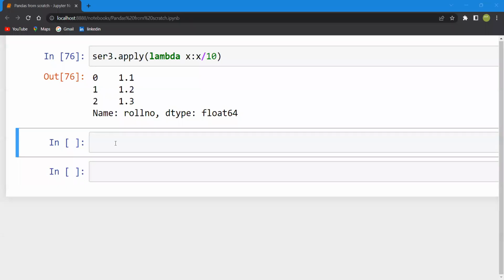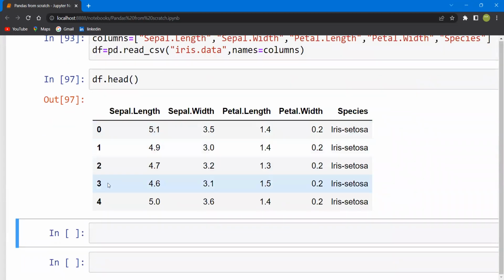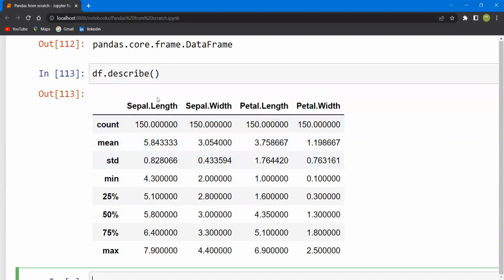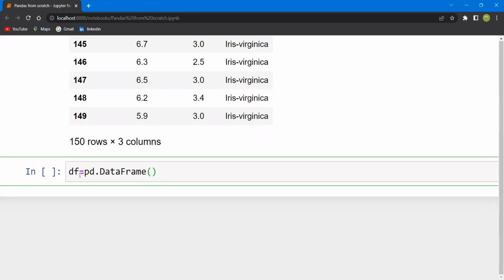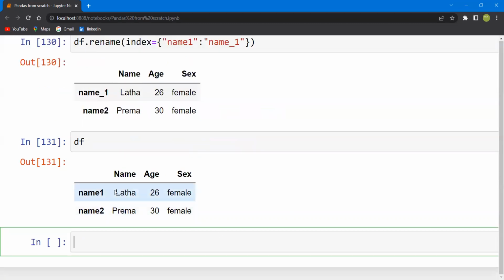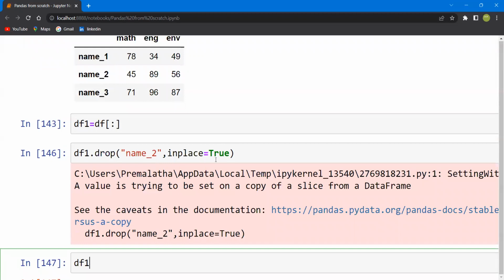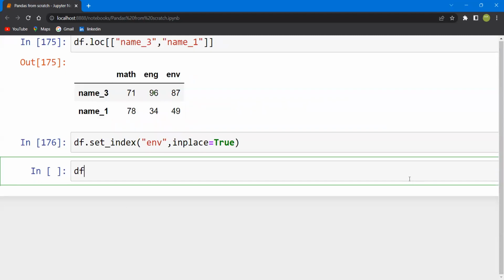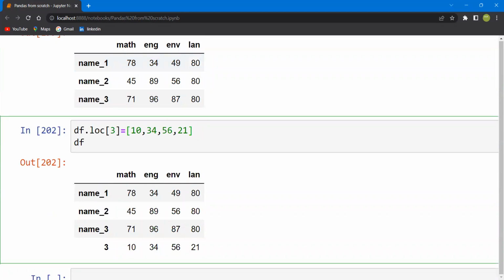Pandas-Part 2 || Data Science from scratch || Pro in Pandas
Welcome to the World of Data Science!

Good with Python?

Start with Numpy, Pandas Part1 and Part2

No idea about Python?

Look for my videos in Python and start.

Happy Learning